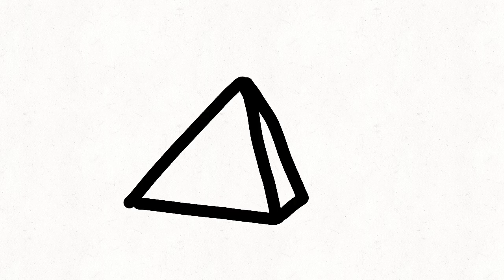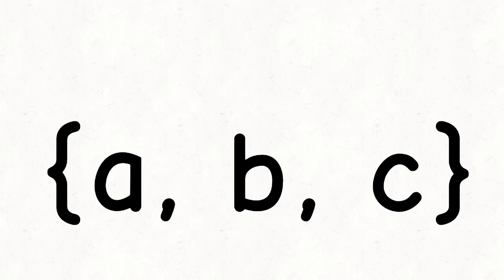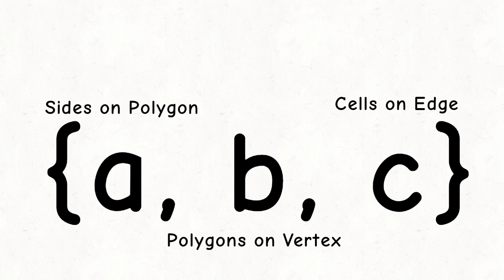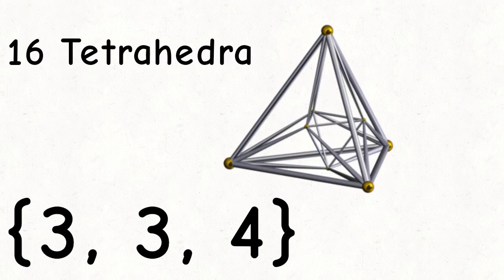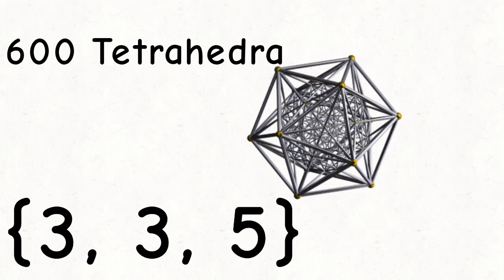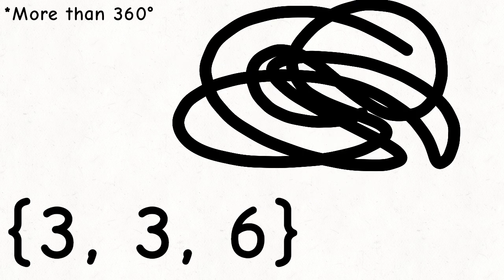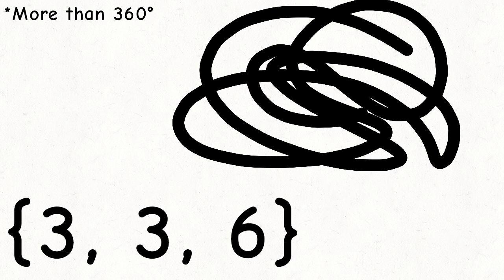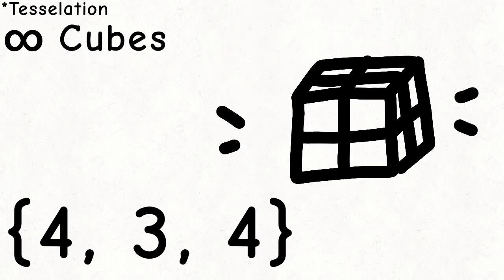Finding the 6 Regular Polychora